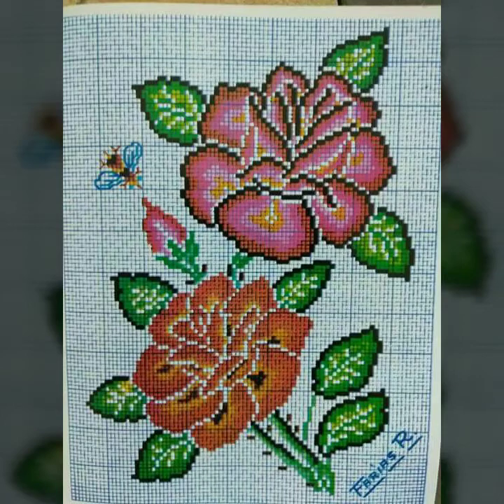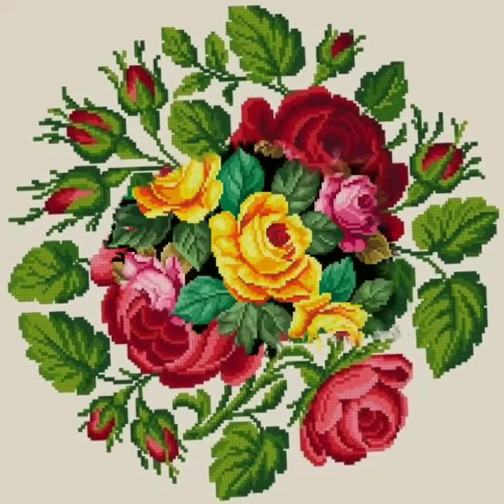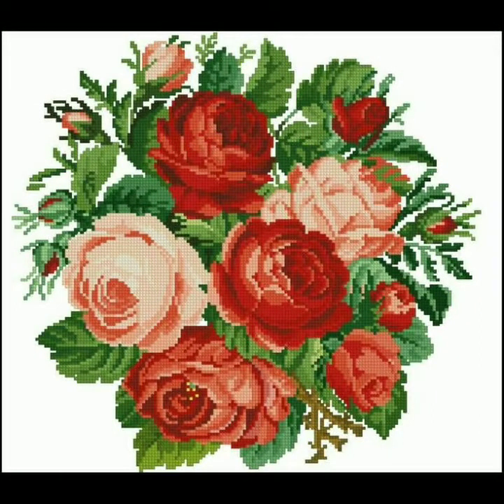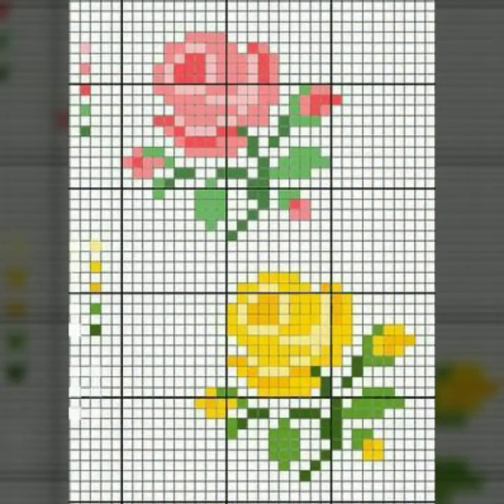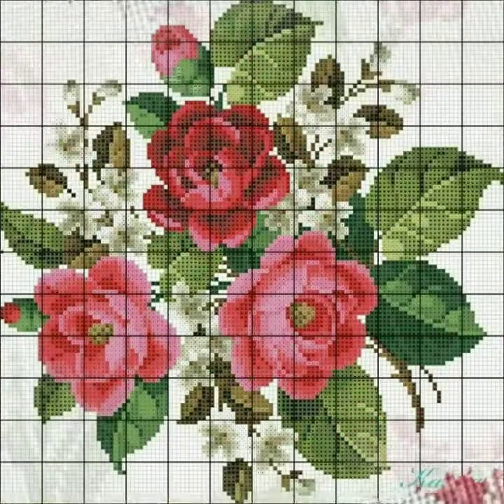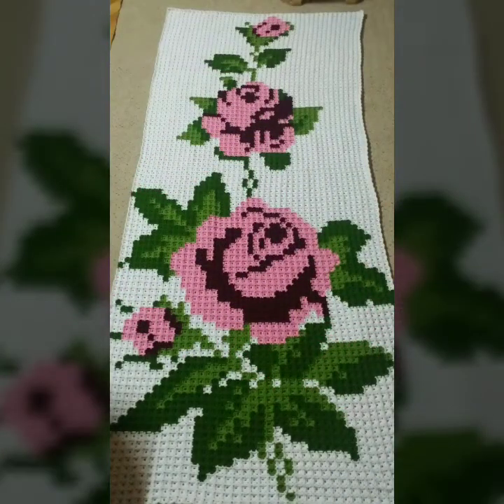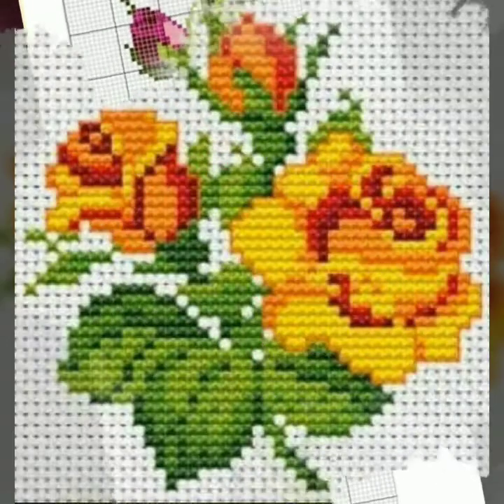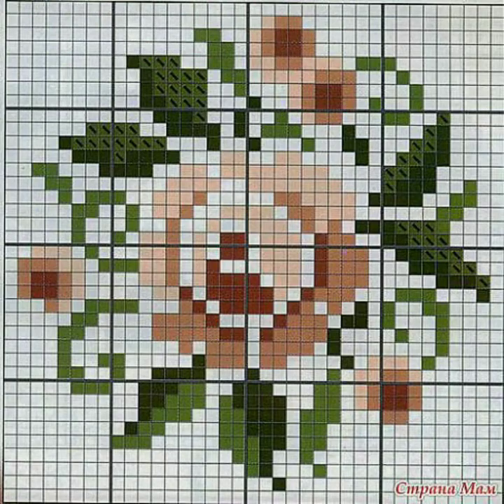Fabulous and attractive new Crossstitch designs for new Crossstitch designs 2022